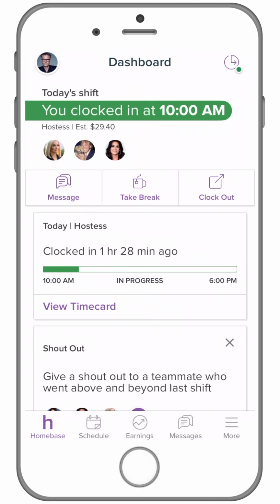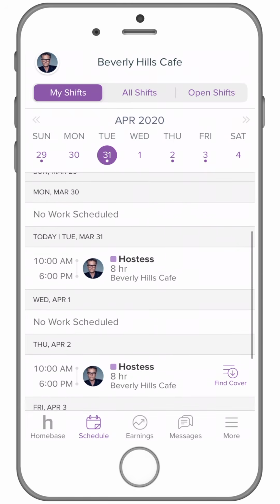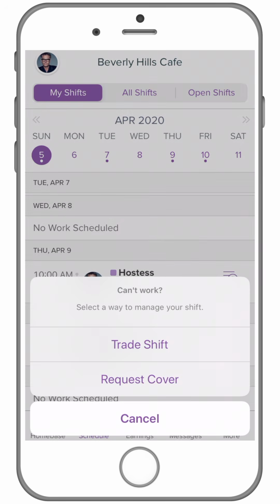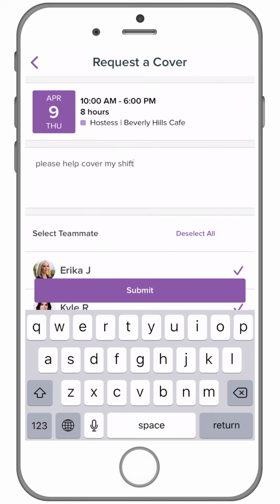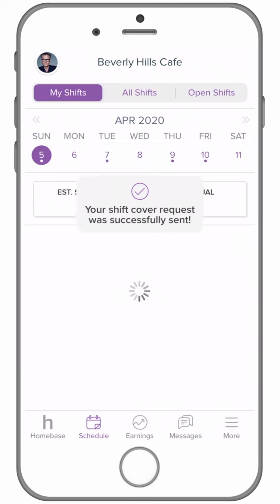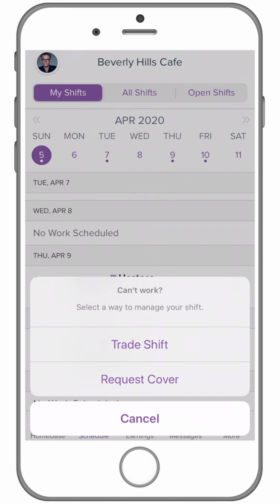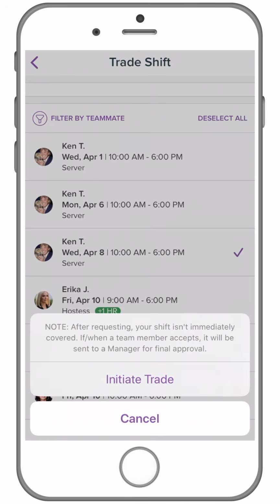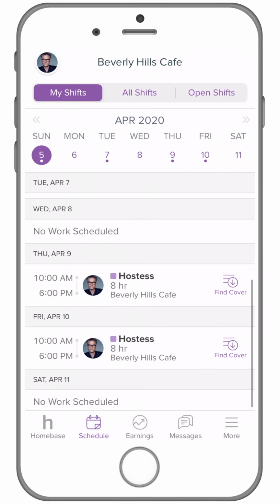Trade and Cover Shift on the Mobile App - Homebase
Easily trade & cover shifts on the Homebase mobile app.

Homebase makes work easier for 100,000+ small (but mighty) businesses with everything they need to manage an hourly team: employee scheduling, time clocks, team communication, hiring, onboarding, and compliance. Don’t call us HR or Human Capital Management. We’re tools built for the busiest businesses, so owners and employees can spend less time on paperwork and more time on what matters.